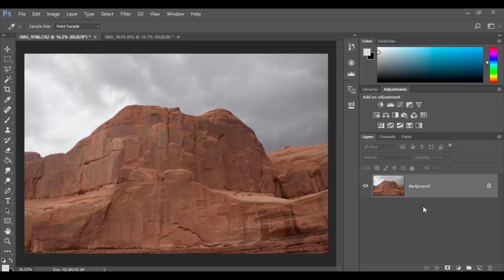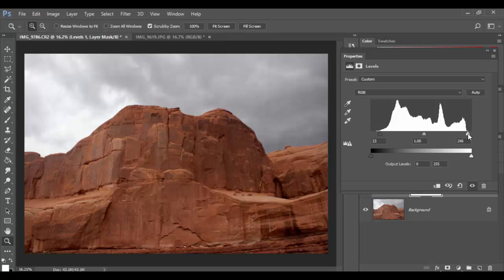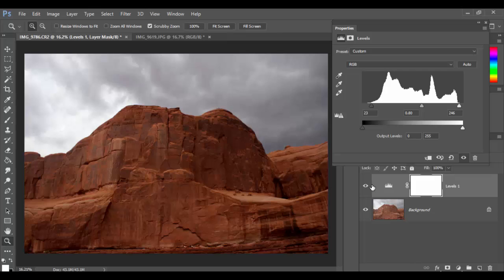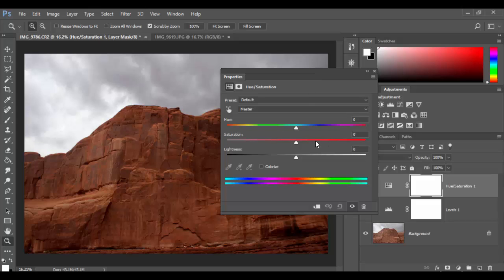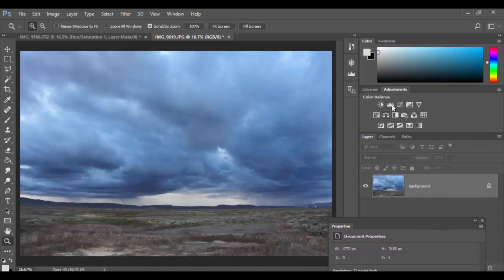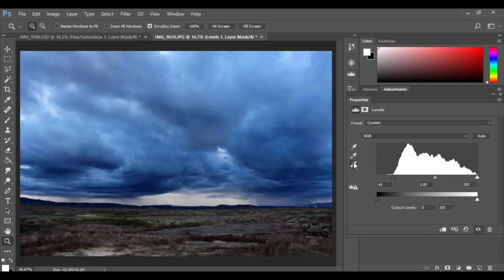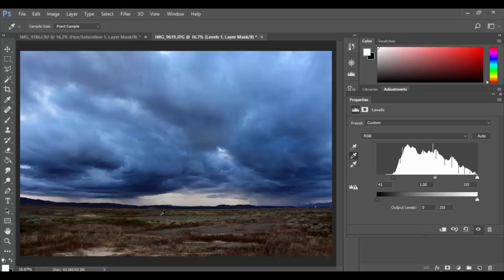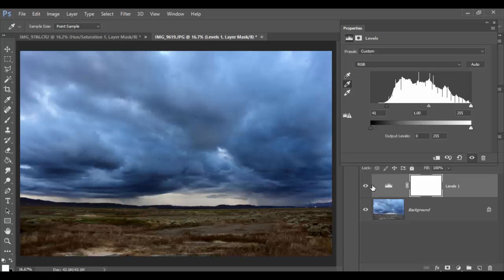Adobe Photoshop CC Levels Adjustment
Learn the power of Levels Adjustment in Adobe Photoshop CC!